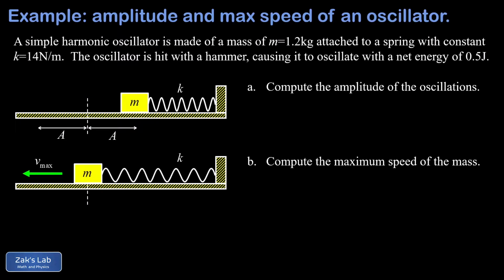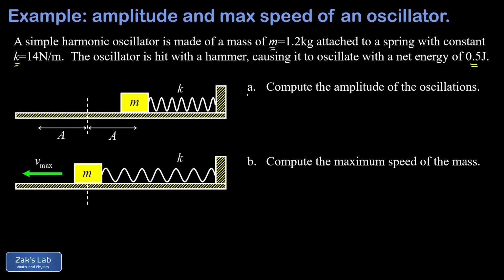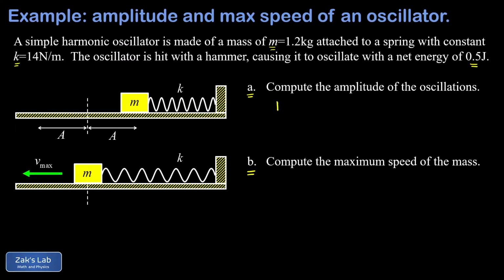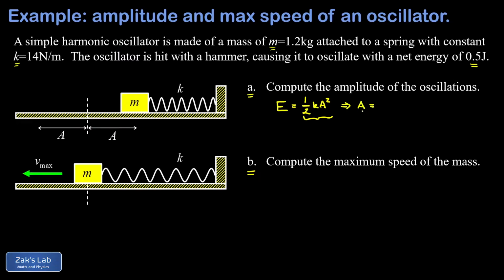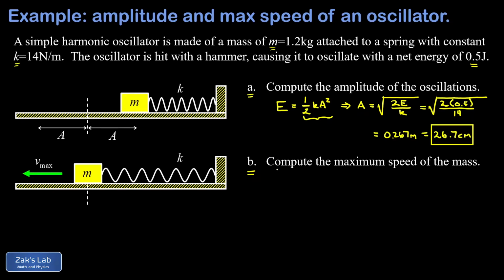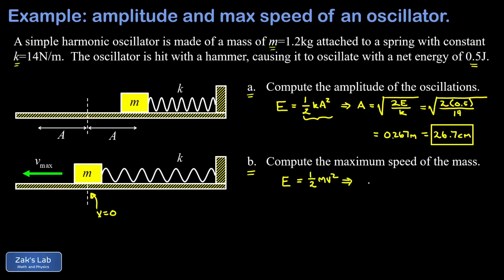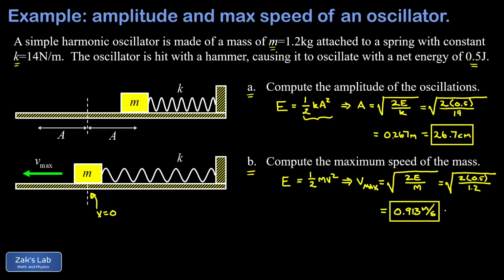Find the amplitude and maximum speed of a mass on a spring given the total energy of the oscillator.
Given the total energy in a mass and spring system, we find the amplitude and maximum speed of a mass on a spring.

In the first part of the problem we find the amplitude of an oscillator given the total energy of the oscillator.  When the mass is located at a position of one amplitude from the equilibrium position, all the energy is spring potential energy because this is the turning point where the velocity is zero.  Setting the total energy equal to spring potential energy, we can say E=1/2kA^2 and solve for the amplitude A.

In the second part of the problem, we find the maximum speed of the oscillator by looking at the moment the oscillator passes through the equilibrium position.  When the mass passes through the equilibrium position, the spring potential energy is zero, so all the energy is in the kinetic energy of the oscillating mass.  We can say E=1/2mv^2 and solve for the maximum velocity in terms of the total energy and mass.